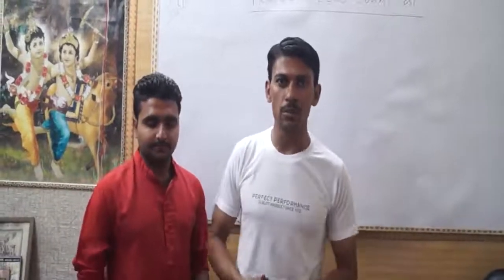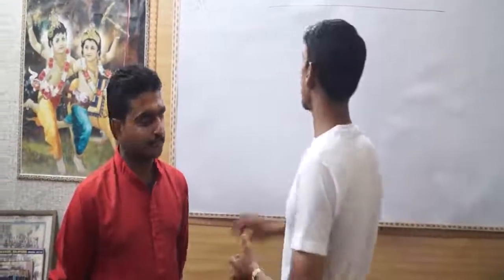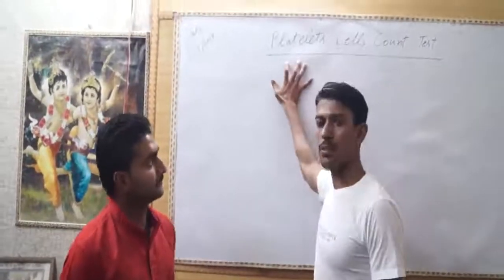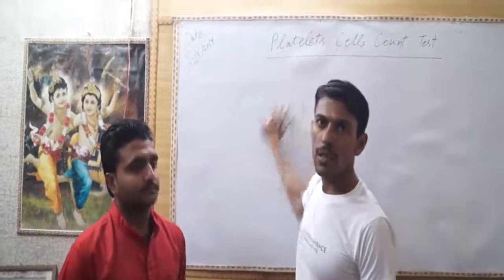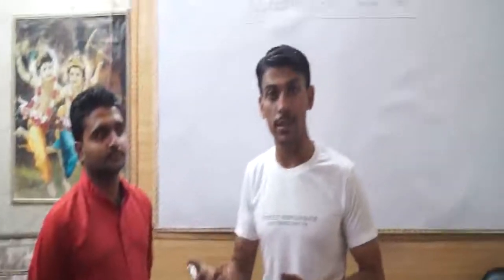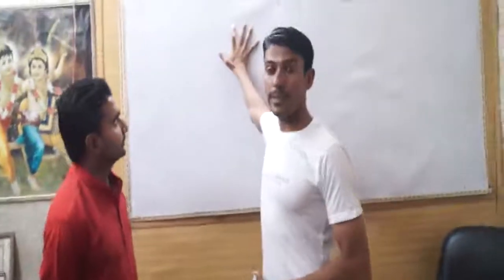How to Test for Counting Platelets Cells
In this video, we have given simple steps for testing the platelets cells. It is counted on the basis of blood simple. Procedure has been given this video.